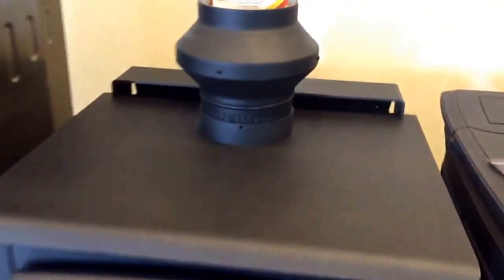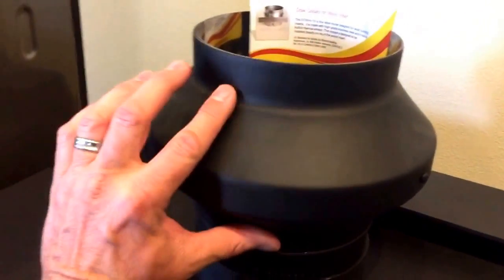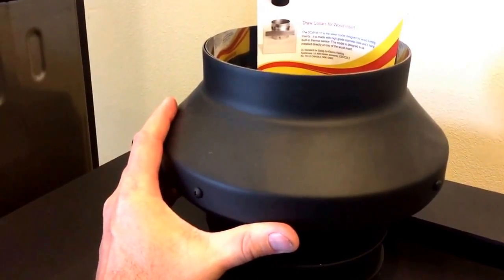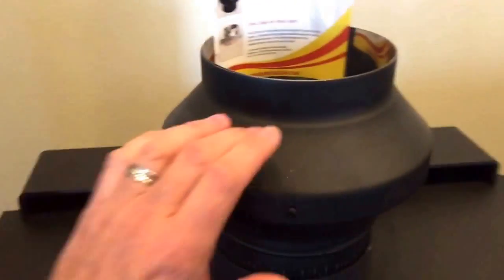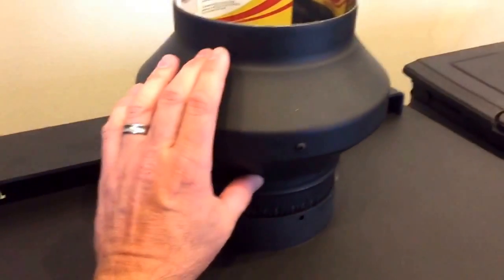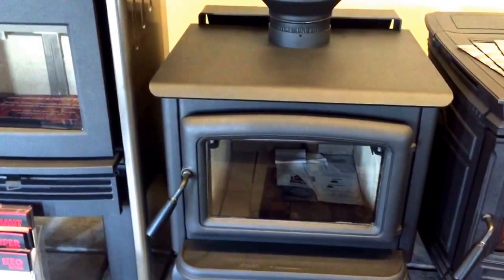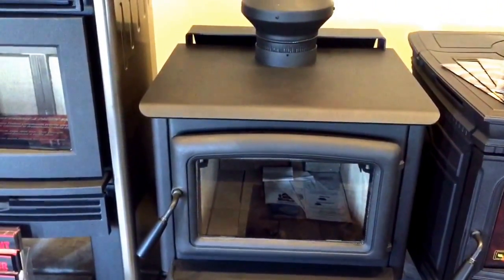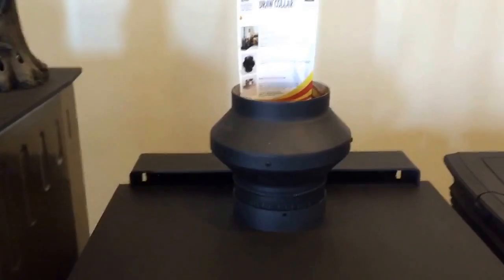Wood Burning Stove Pipe Draw Collar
Never again will you have Smoke in your Home with the use of the Draw Collar. In cases where you are having a hard time getting a Draft in your Wood Burning Stove the Draw Collar will Pre-Heat your Chimney Pipe. Once it's Burning the Thermal switch will turn itself off! How cool is that? The Draw Collar is available for Freestanding Wood Burning Stoves with a 6" or 8" collar, and available for Wood Stove Inserts.